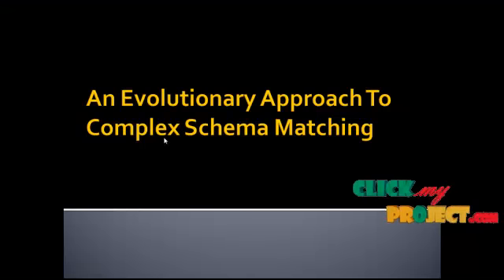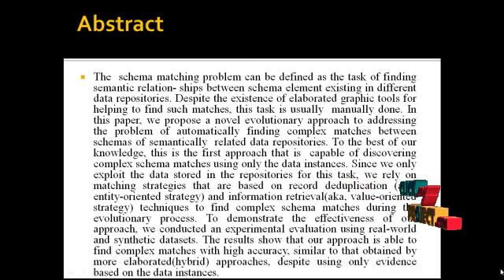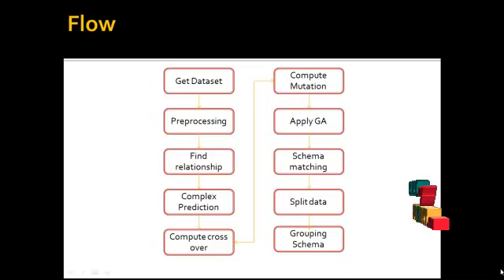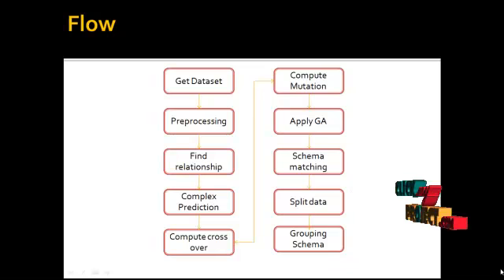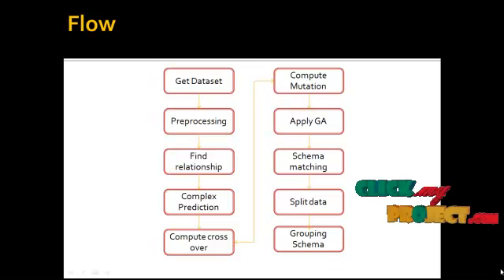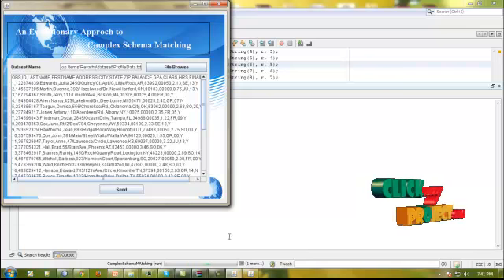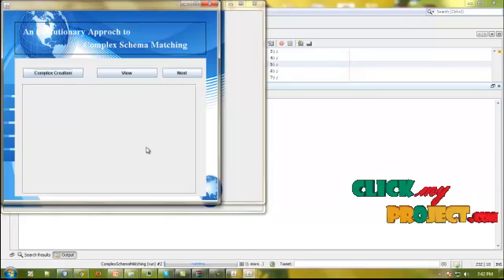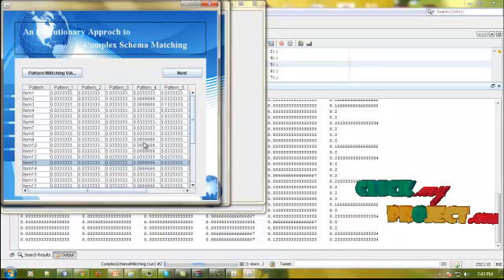Final Year Projects | An evolutionary approach to complex schema matching